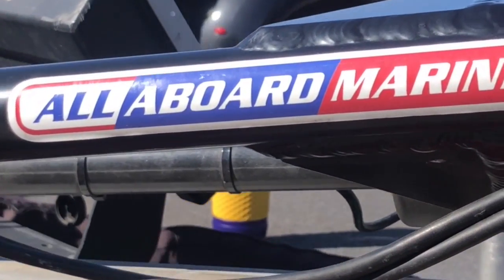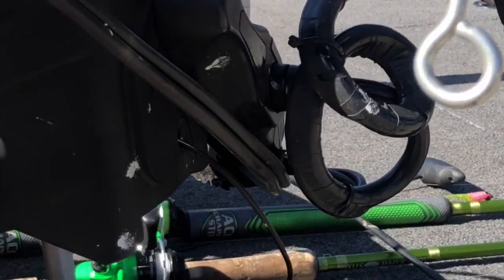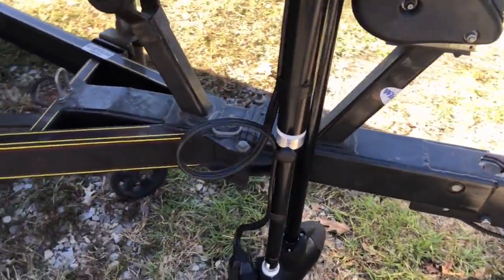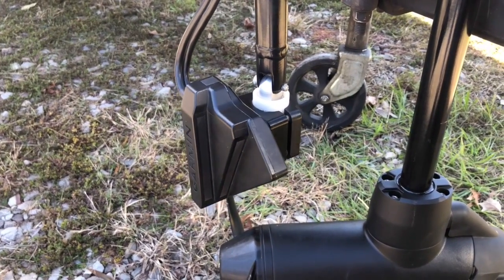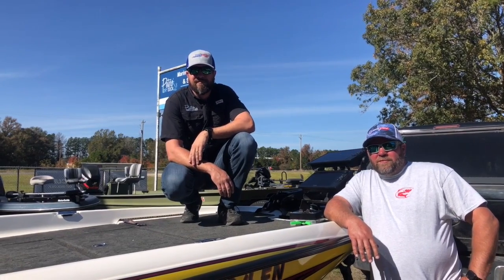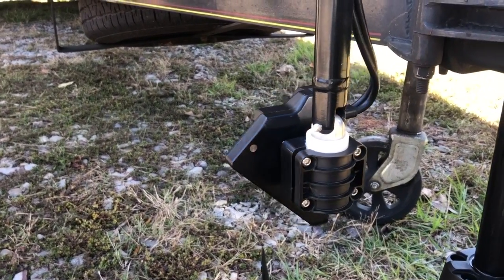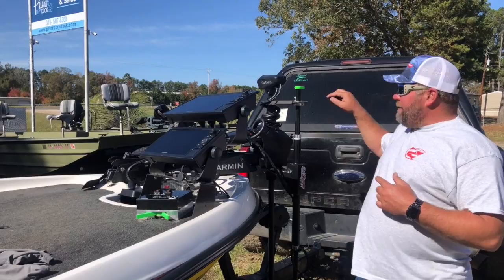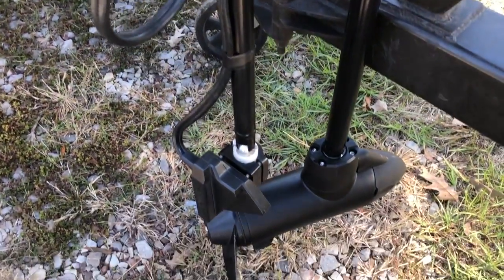LIVESCOPE TRANSDUCER MOUNT BY ALL ABOARD MARINE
The new ALL SCAN system allows you to control your LS transducer either manually, or lock it in to move with the trollmotor,or use the motorized foot controlled mode which even has several different functions within it!